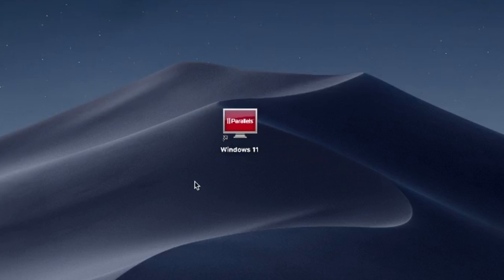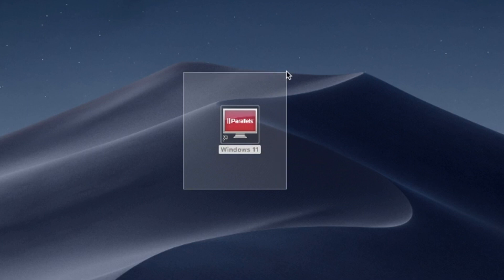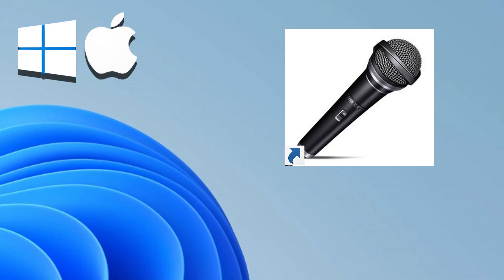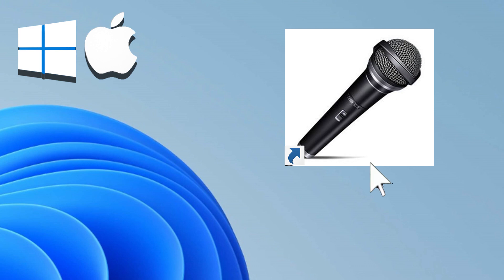How to Install Abyssmedia i-Sound Recorder App Windows Version on MacBook (Mac OS) Intel/M1,M2